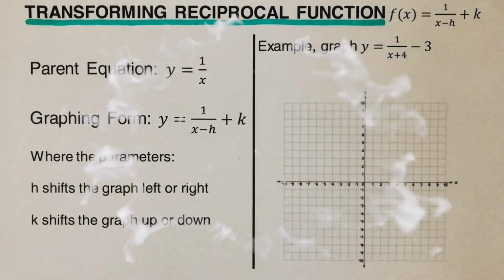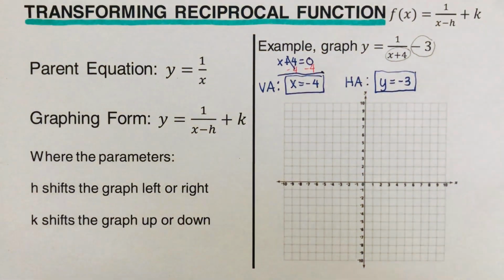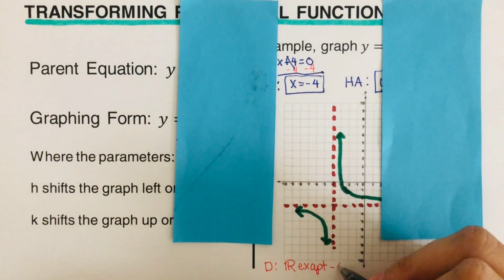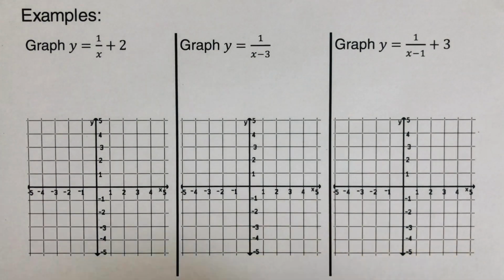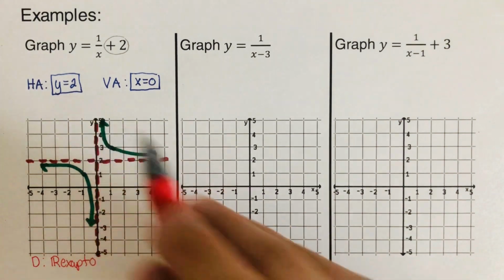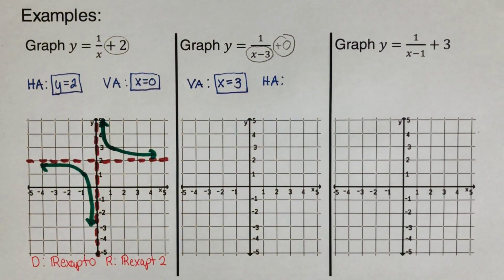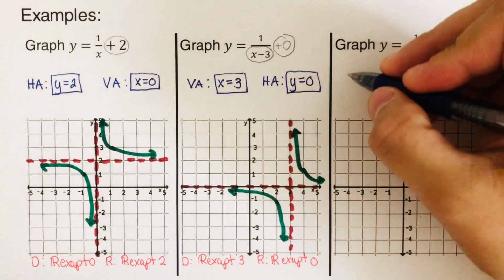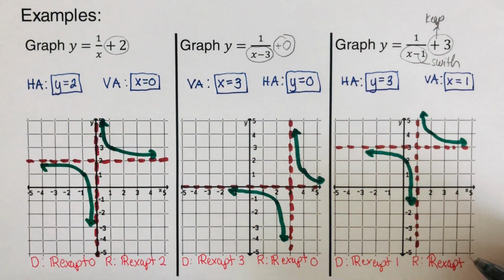Transformation of a Reciprocal Function of the Form y=1/(x-h) +k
This video will show some tips and tricks  on how to sketch the reciprocal function of the form y=1/(x-h) +k